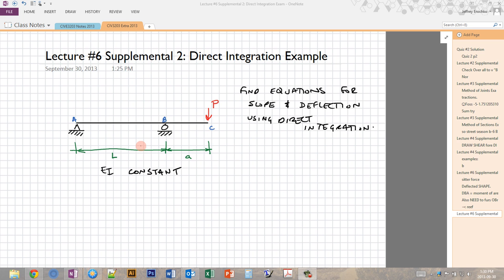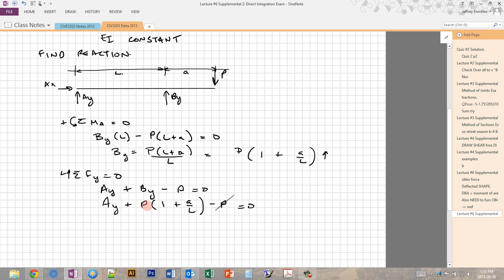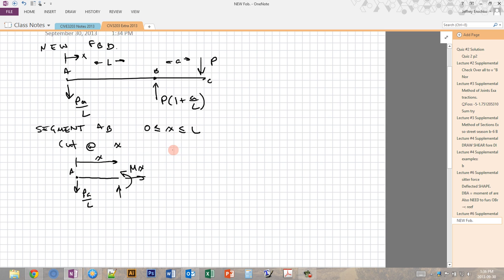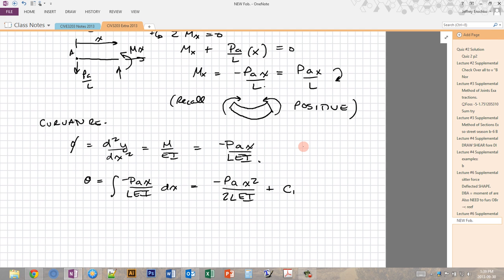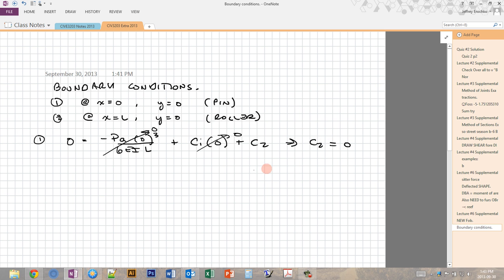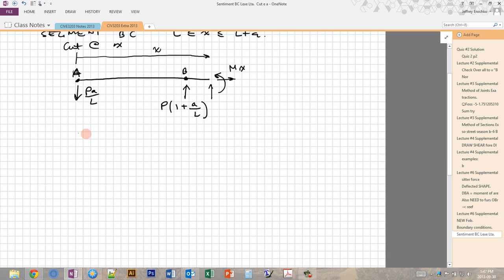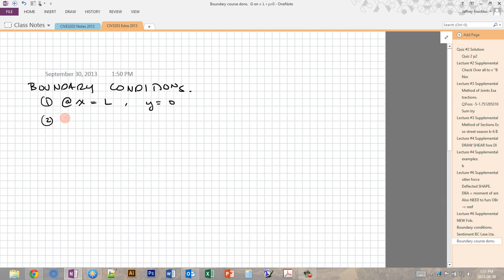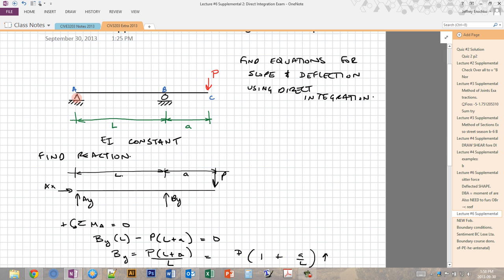EXAMPLE - Direct Integration to Find Slopes and Displacements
Shows one example of how to use the Direct Integration Bernoulli-Euler beam theory to find equations for slopes and displacements of a generalized system.